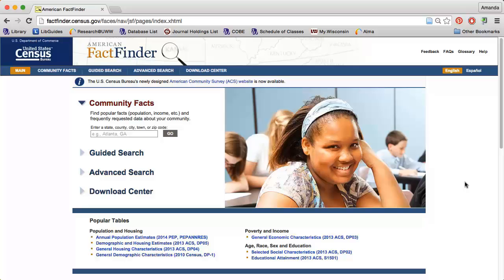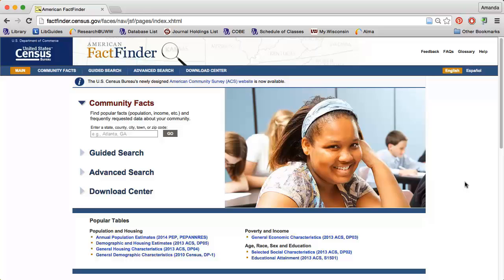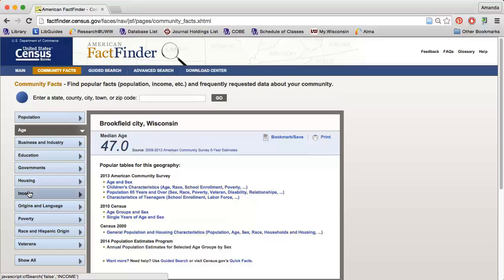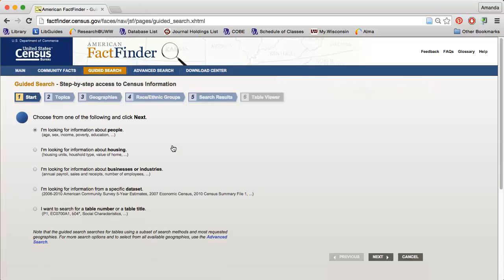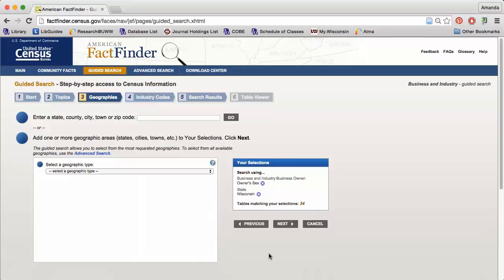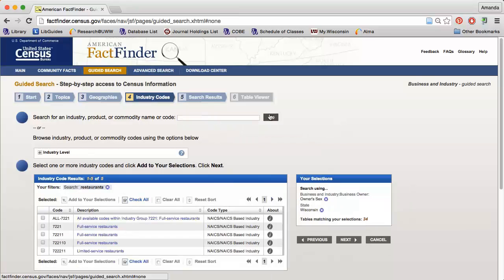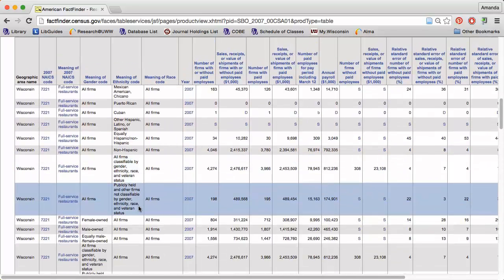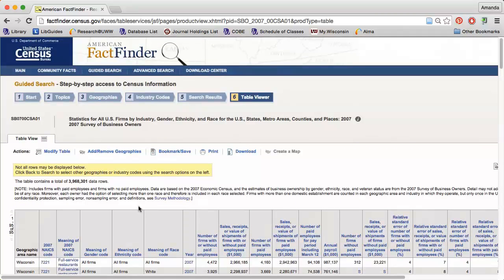Using American FactFinder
This video describes how to find demographic information using American FactFinder. Created by Amanda Howell, Reference & Instruction Librarian. Music